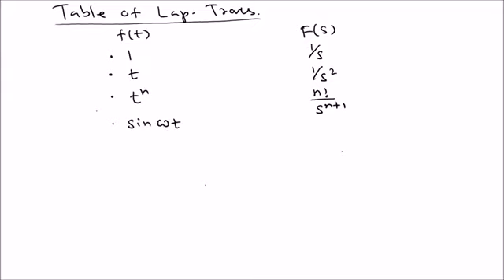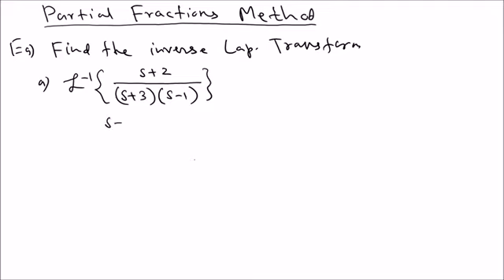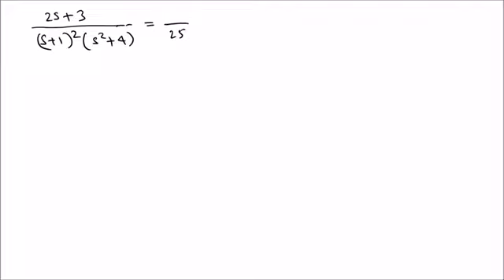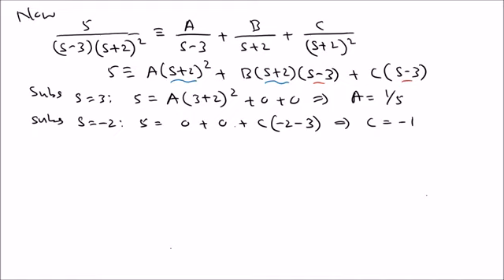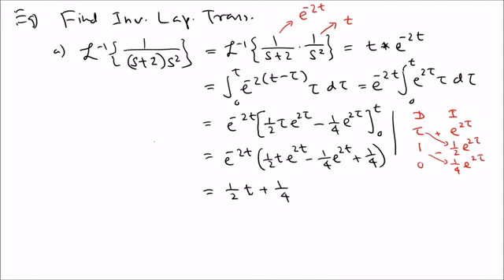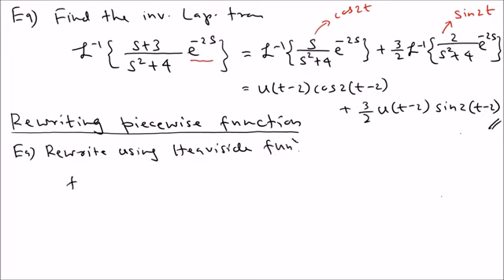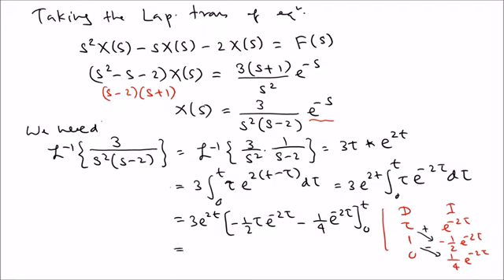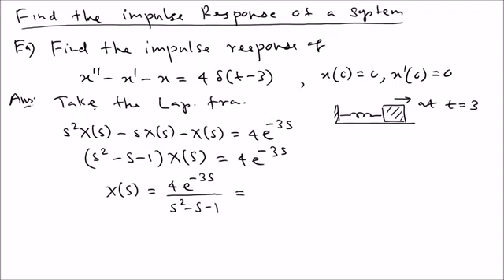Differential Equations Full Review Course Online Crash Course 6